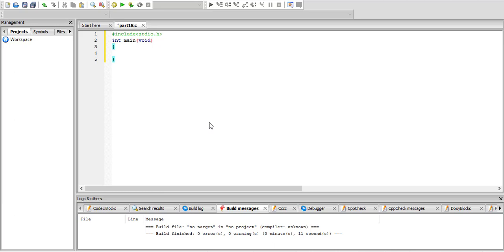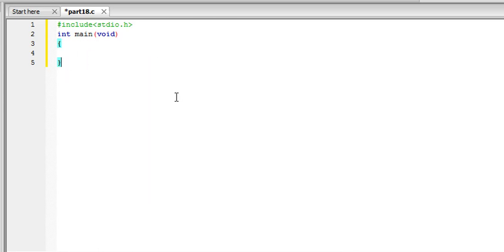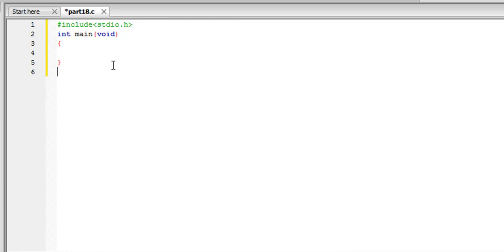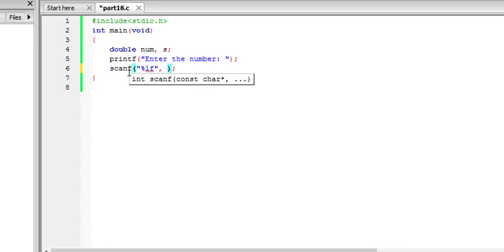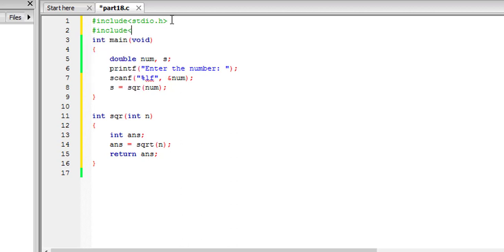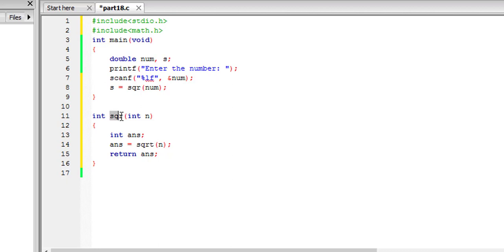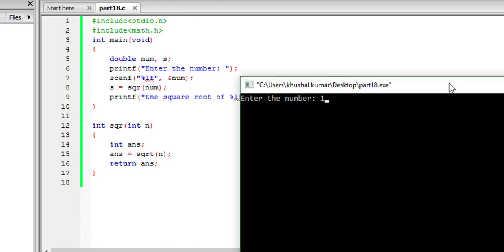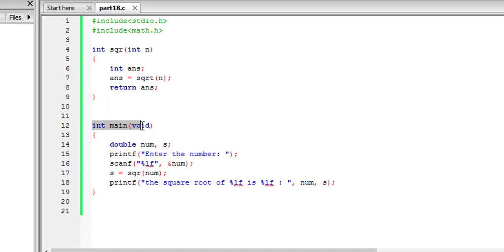c programming tutorial part 18 | introduction to functions | types of functions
In this tutorial, you will learn about the introduction of functions in c language. I hope it helps. If any questions put them in the comment section below.